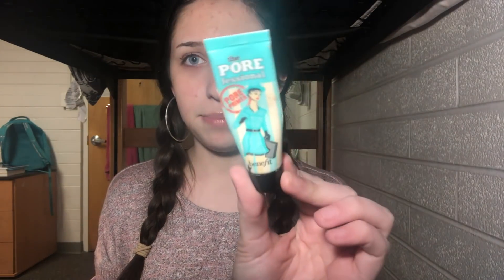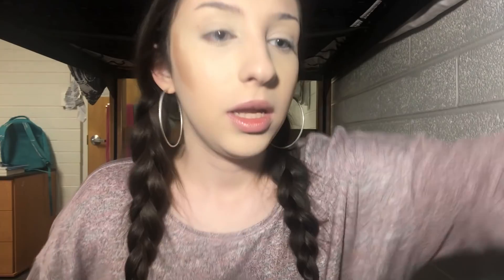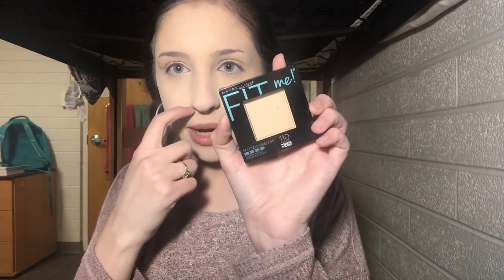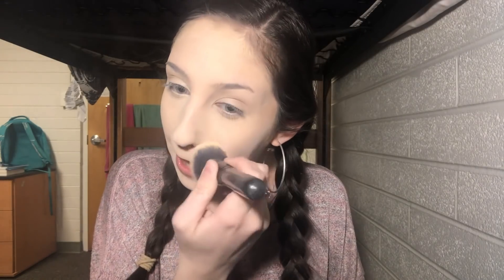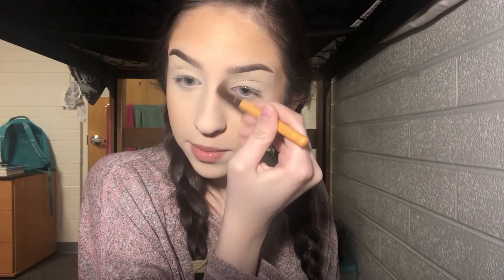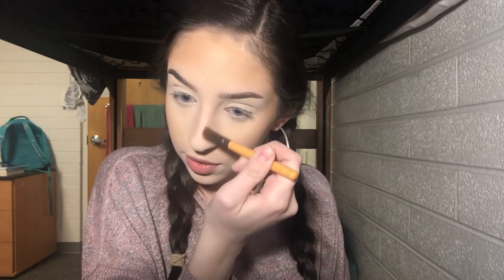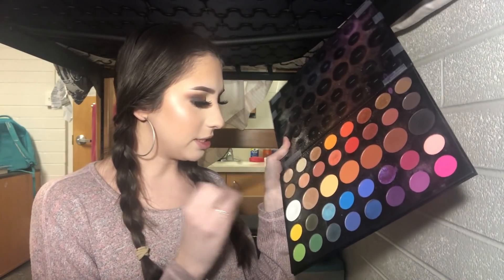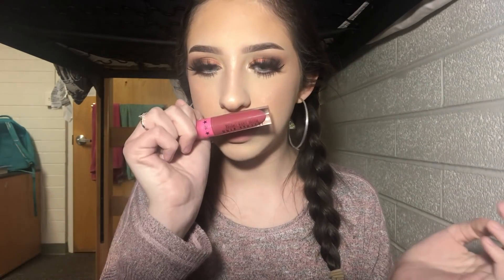Valentines Day Makeup Look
I loooovvvee Valentines Day makeup looks!!!

Arison Lashes :

Let me know if you have questions about any of the makeup products in the comments and I'll reply!!